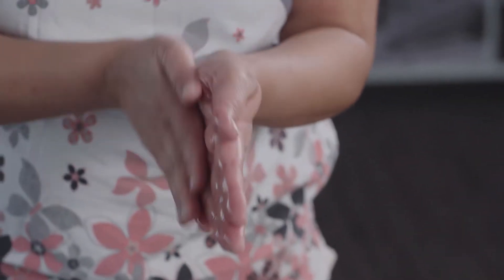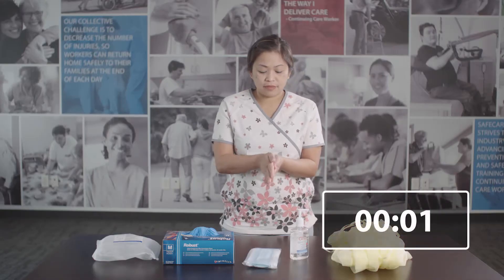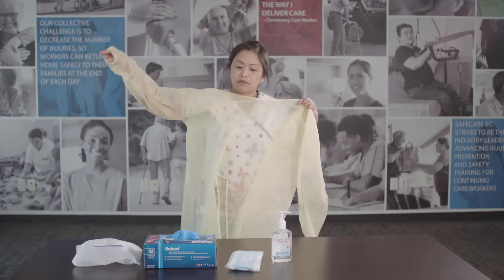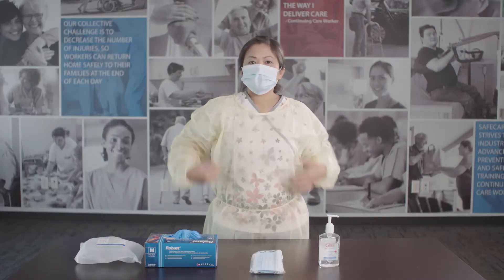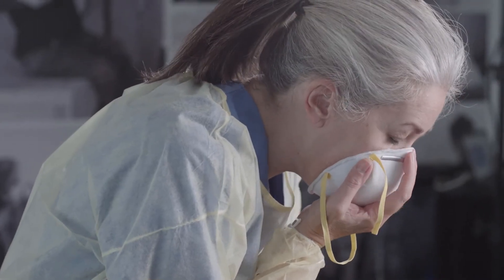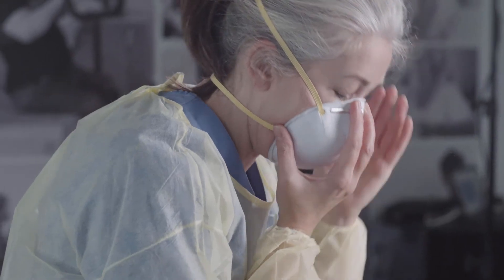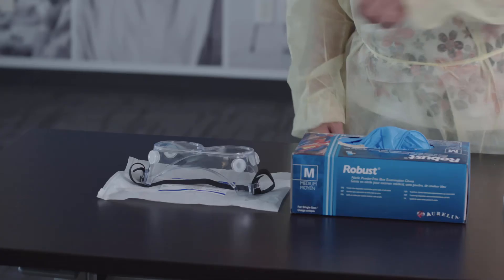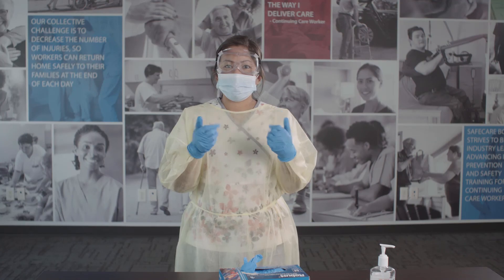SafeCare BC - Donning PPE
Want to see more videos and content from SafeCare BC?